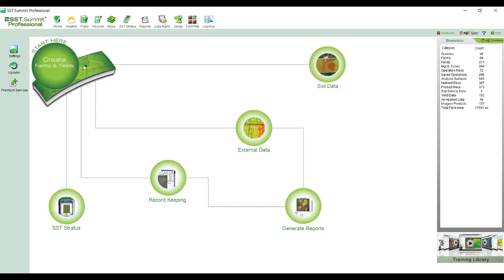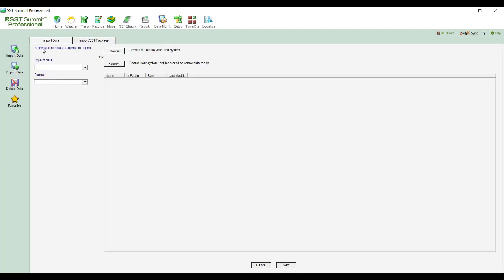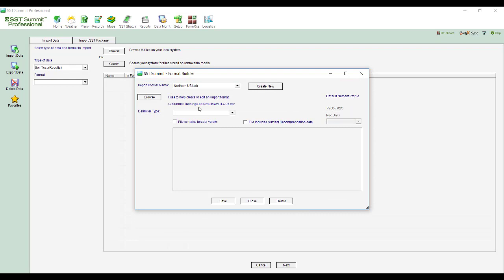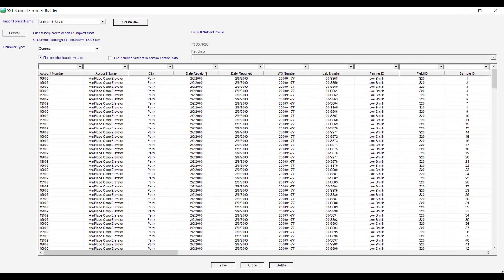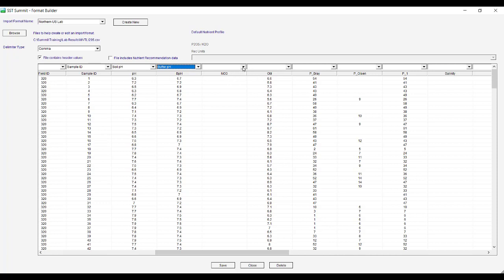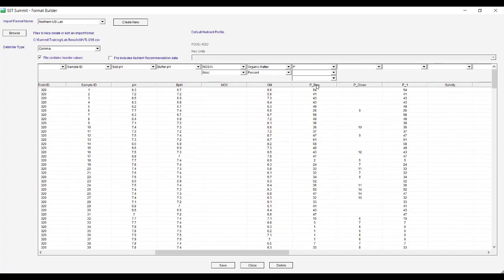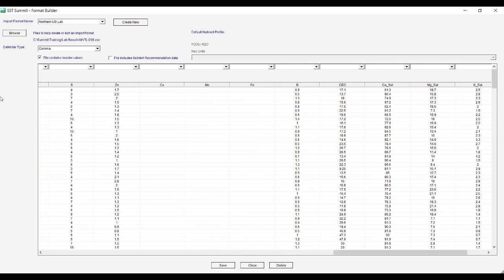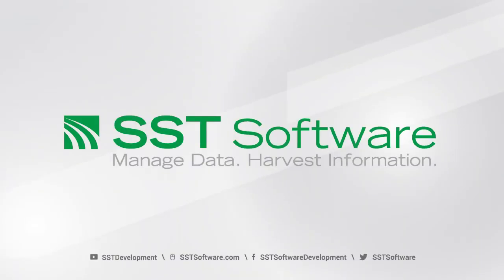Summit - Building Lab Import Formats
Learn how to build a lab import format in SST Summit.

1. Navigate to Data Mgmt. /Import Data
2. Select Type of Data: Soil Test Results
3. Select Format:  Manage Import Formats
4. Click Create New.
5. Enter a name. Click OK.
6. Browse to the results file.
7. Select Delimiter Type.
8. Check File Properties: Header Values/Includes Nutrient
    Recommendation Data.
9. Match all columns. Sample ID is required.
10.Save

That’s it!